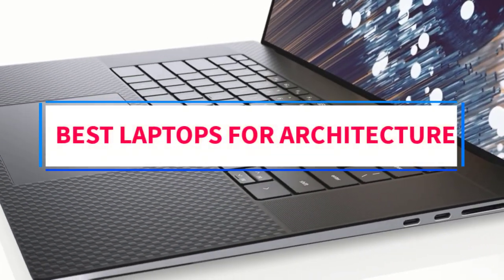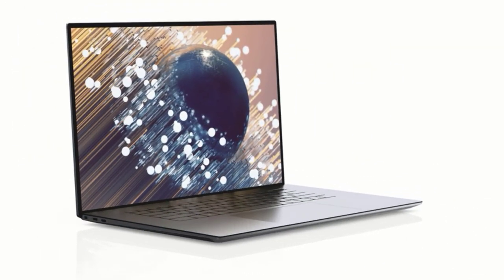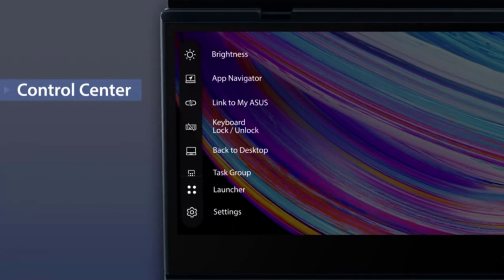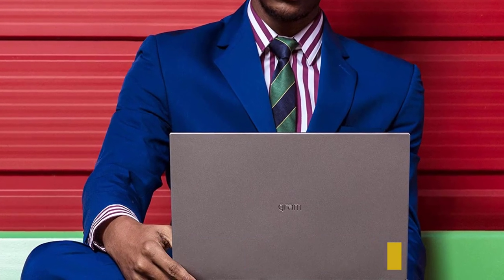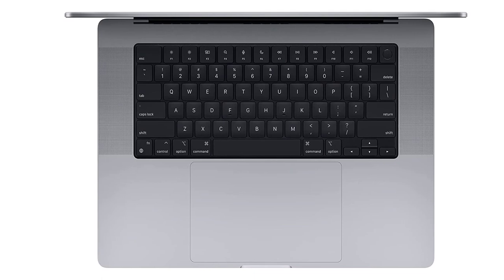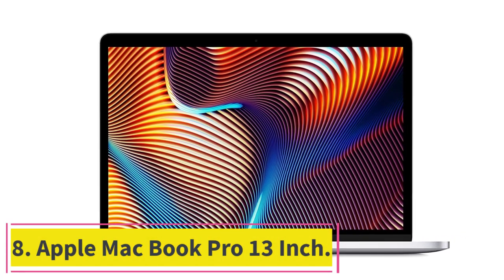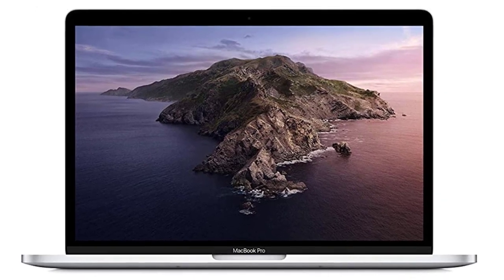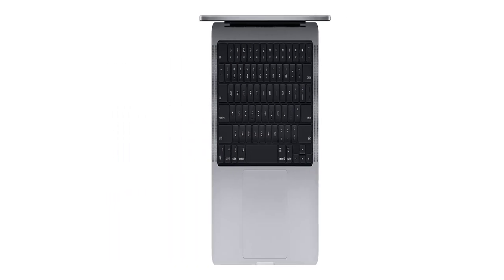✅Top 9 Best Laptops for Architecture in 2022 | Best Laptops for Architects Reviews in 2022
In this video, we listed the Best Laptops for Architecture in 2022 that are available on the market for their true quality, actually, I tried to make the list based on their popularity quality-price durability user opinions and more.